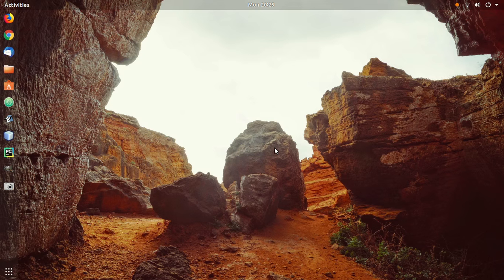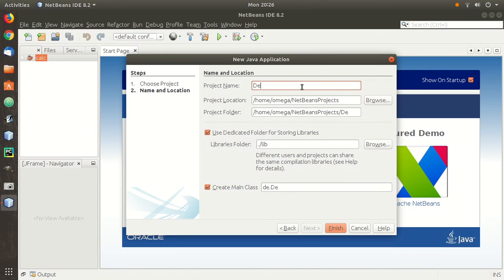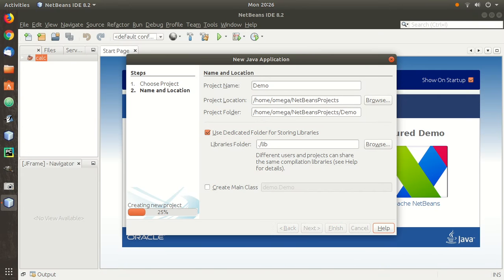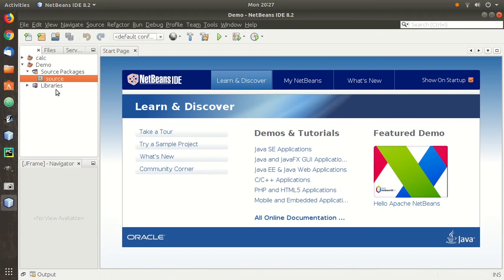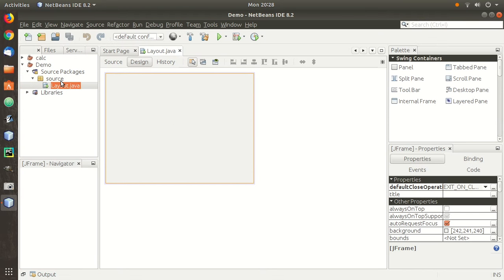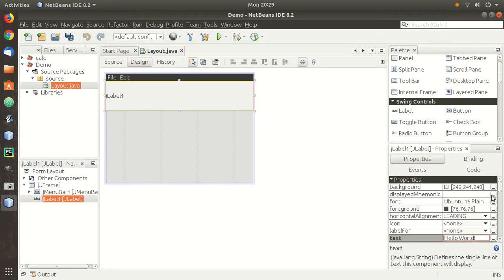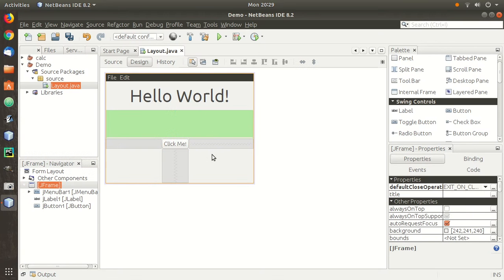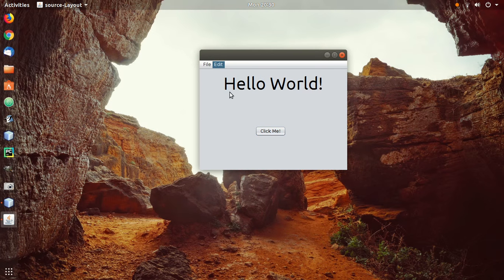How to make a Working JAVA Application using Netbeans IDE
In this tutorial I would show you how to make a working JAVA Swing Application using Netbeans 8.2 on Ubuntu 18.04 LTE. The design of the Java application is set to default design of the OS so it may look different on your Operating System.